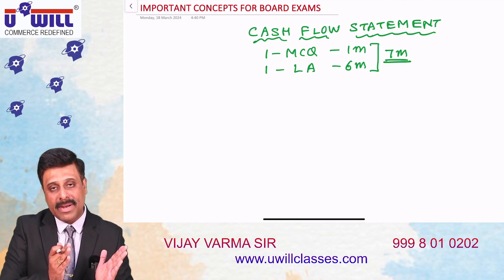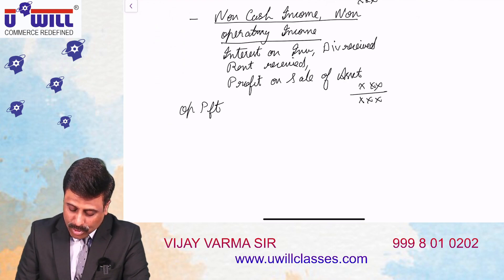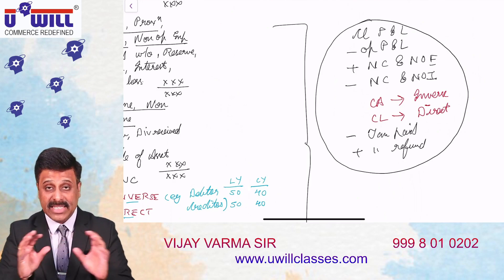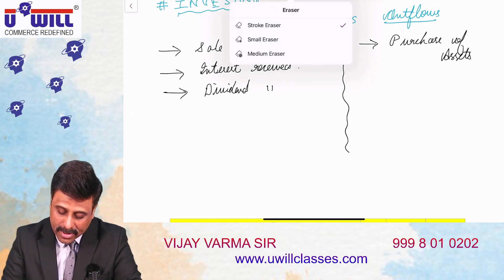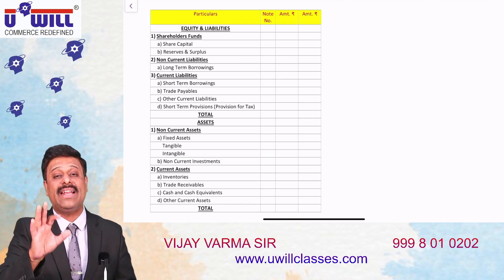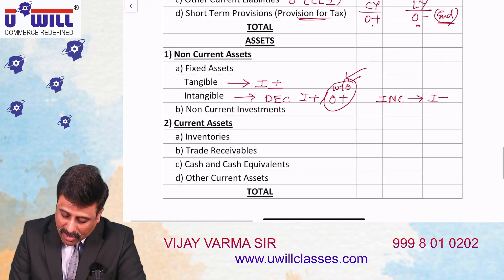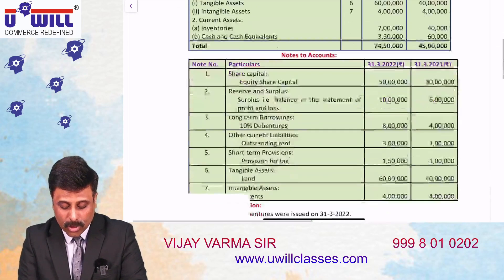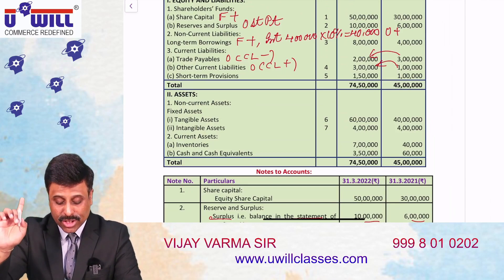12th CBSE Accounts Cash Flow Statement Quick Revision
12th CBSE Accounts Cash Flow Statement Quick Revision with Vijay Varma Sir

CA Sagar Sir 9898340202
Vijay Varma Sir 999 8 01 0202